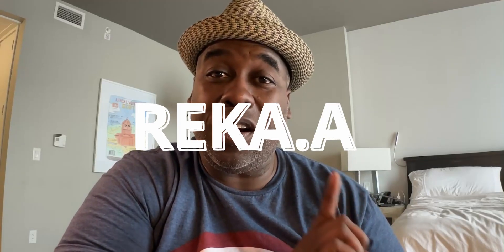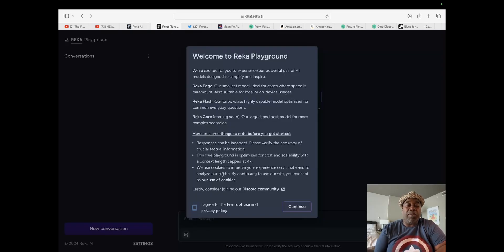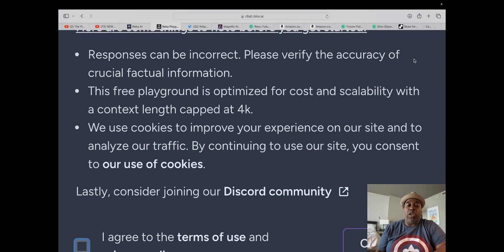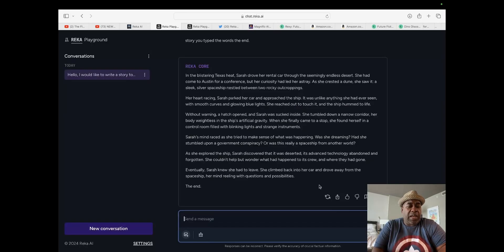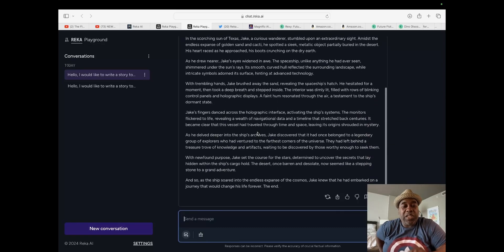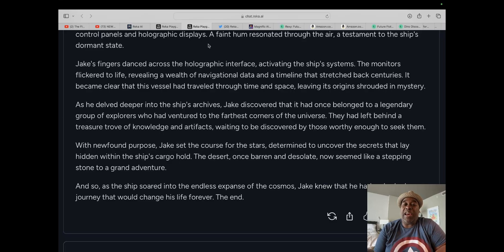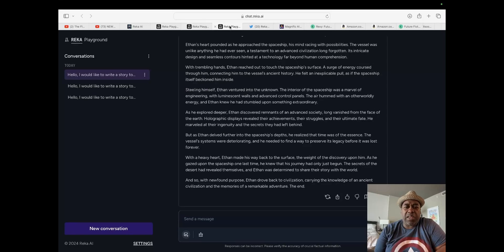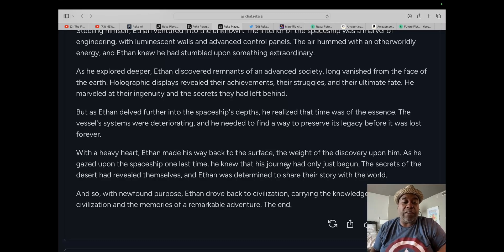Is REKA.AI the Next Step in AI Storytelling?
Get ready for a wild ride into the future of AI storytelling! Today, we're exploring REKA, a brand-new AI tool that surprised me with its ability to write unique, imaginative stories with different levels of complexity.  Join me as I put REKA to the test!

What Makes REKA Special?

Multi-Modal: REKA can do more than write – it's been trained on video, too! This adds an exciting new dimension to its creative capabilities. (Though we won't be exploring that aspect today).
Three Tiers of Power: We'll be playing with REKA Edge (lightweight and quick), Flash (the "Turbo" middle-ground), and Core (the most powerful model).
Let's Write a Spaceship Story!

I'm going to give REKA a simple prompt about a person stumbling upon a spaceship in the desert and see what it comes up with.  We'll watch as each model tackles the same prompt and compare their styles. Get ready for a side-by-side showdown of REKA's capabilities.

Is REKA the Next Big Thing?

REKA AI is definitely intriguing, but is it revolutionary? Join me as we discuss its pros, cons, and potential. Whether you're a writer, a tech enthusiast, or just someone who loves a good story, this video is for you!

If you're interested in this particular large language model go over